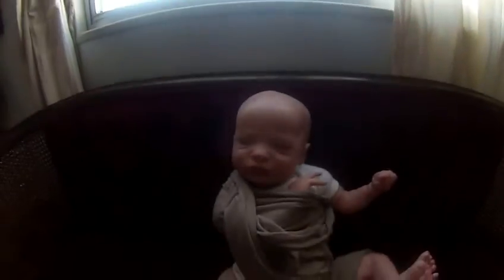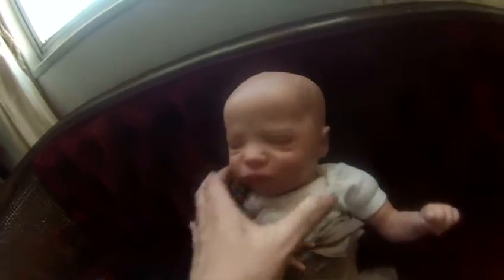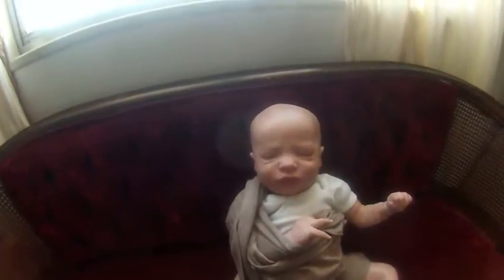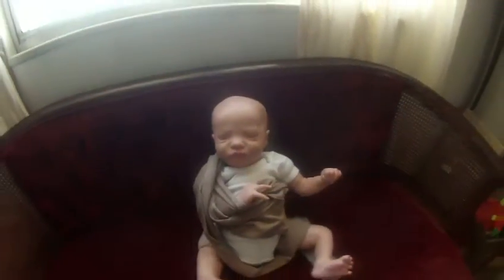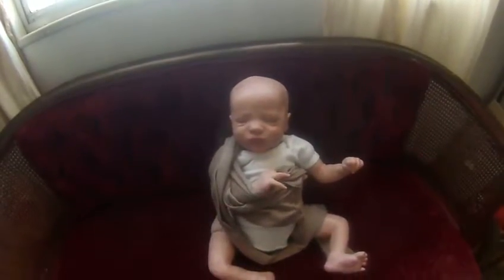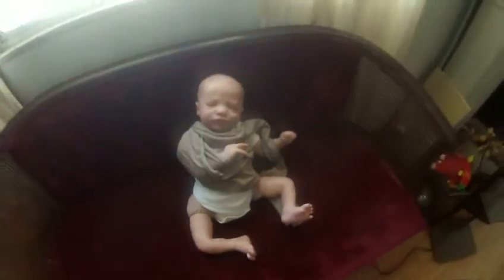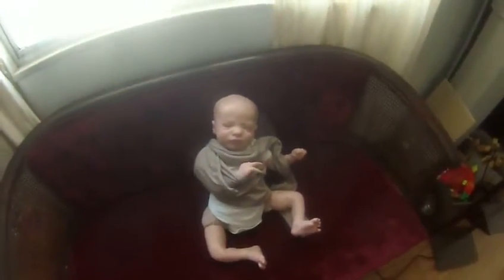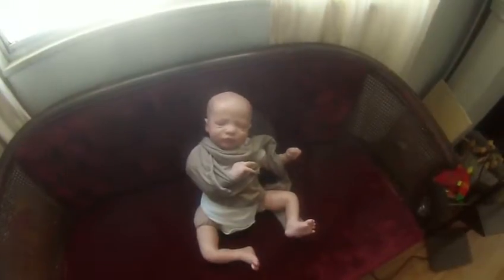09-04-16 - Michelle Goodall -- My Baby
09-04-16 - Michelle Goodall -- My Baby